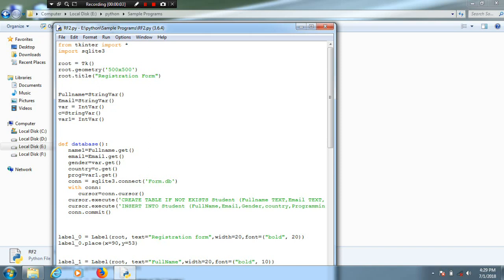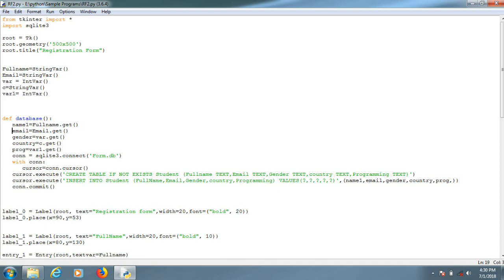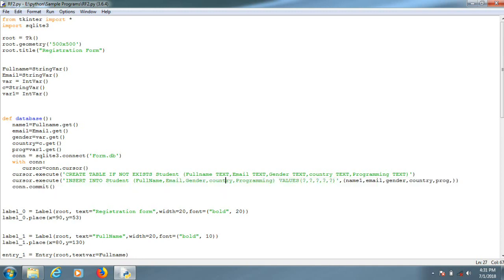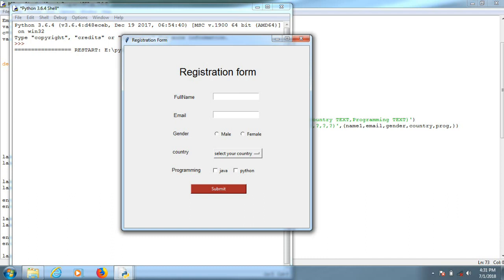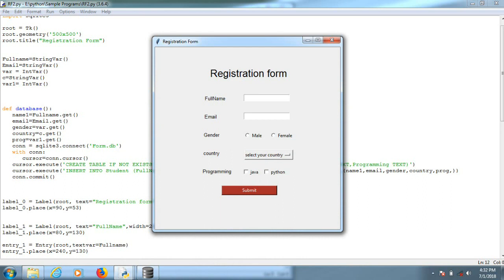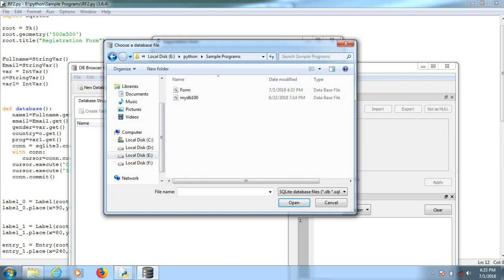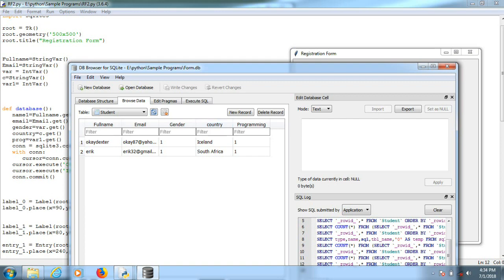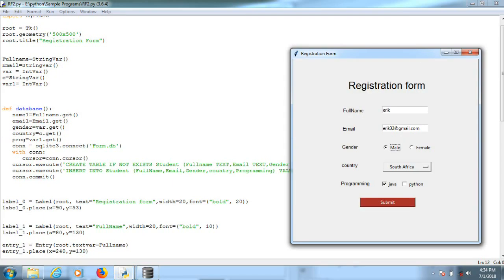Registration Form Using Tkinter Python 3 Part 2 Database Connectivity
Link for the previous video on Registration form GUI only

In this video you'll be seeing the continuation of registration form in python along with database connection